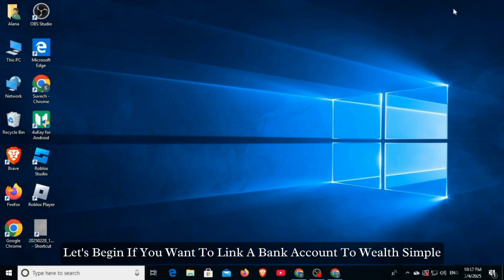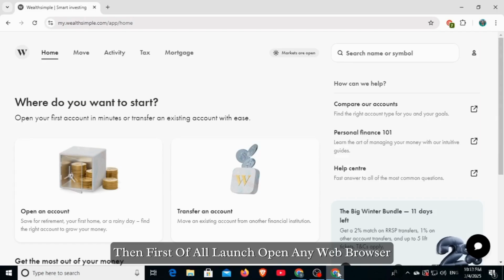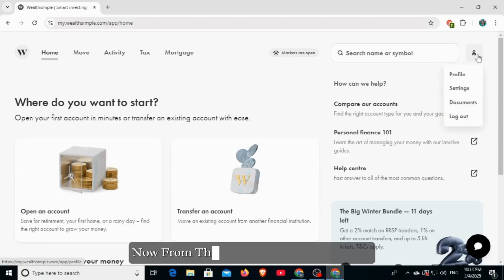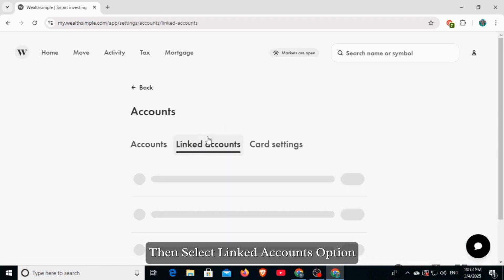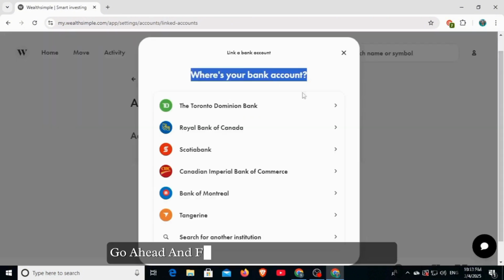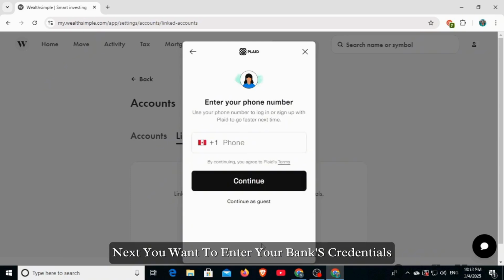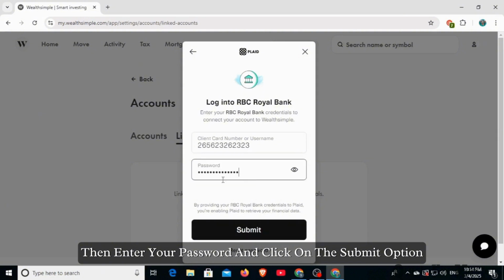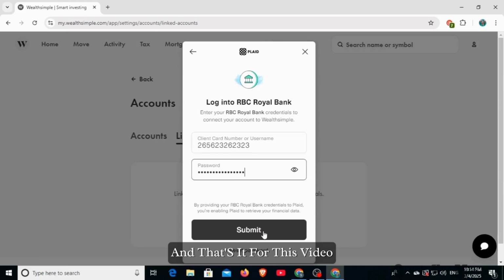Link Bank Account to Wealthsimple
Want to fund your Wealthsimple account or set up instant withdrawals? In this quick 2025 tutorial, we’ll walk you through adding your bank account via the Wealthsimple app or web-securely and in just a few taps.

Timestamps:
00:00 - Accessing Funding Settings and Selecting “Add Bank Account”
00:10 - Verifying Your Account with Micro-Deposits and Testing Transfers